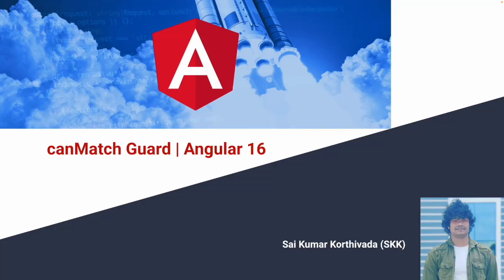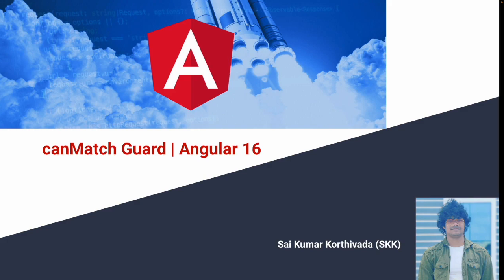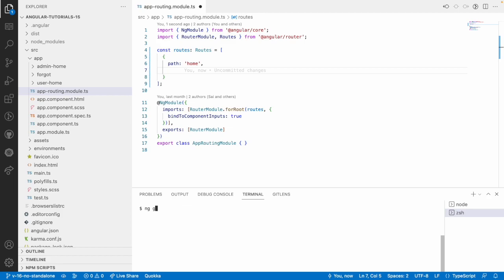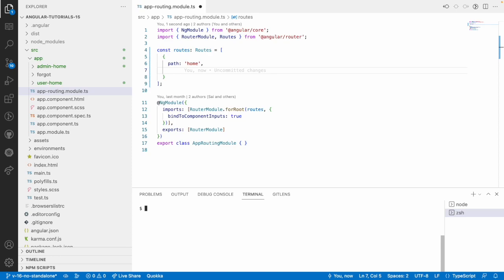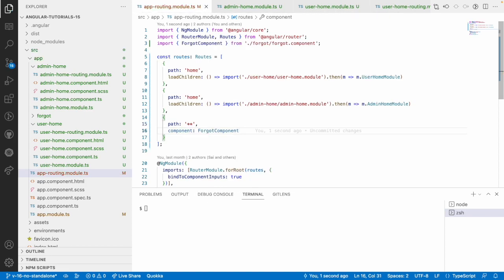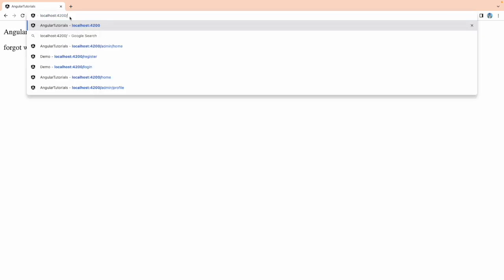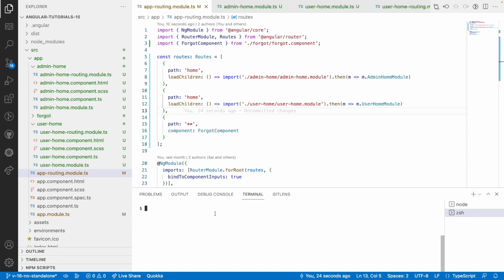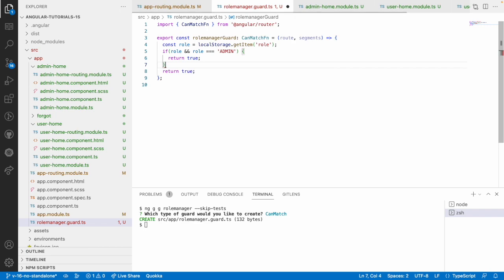Can Match guard | Guards in angular | Angular 16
1. Angular can match guard.
2. canMatch Guard in angular 16
3. Activation and can load guard in angular 16
4. Angular 16 Guard in angular
5. Route Guards in angular 16
6. Router Guards in angular 16
7. Functional and Class Guards in angular.